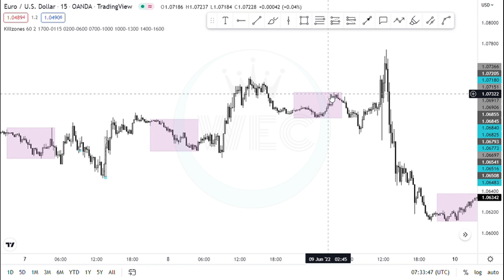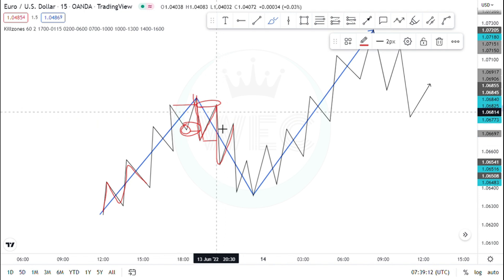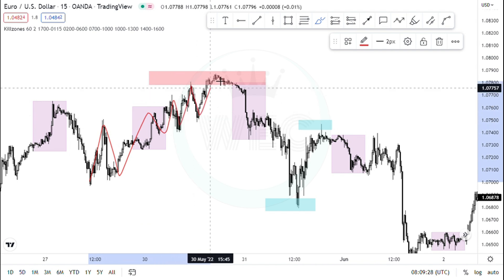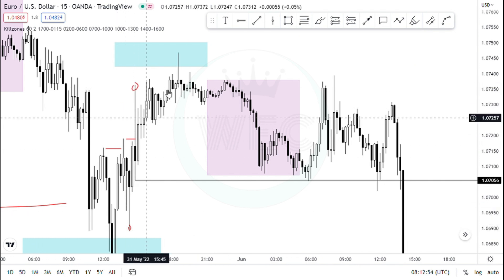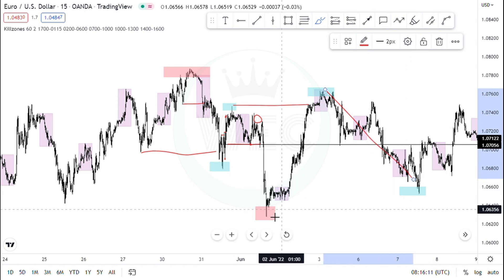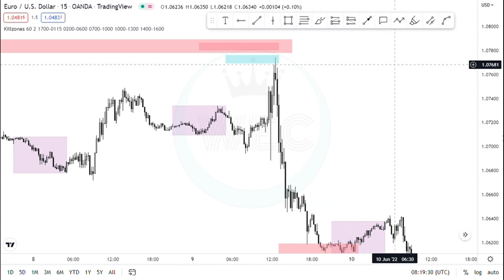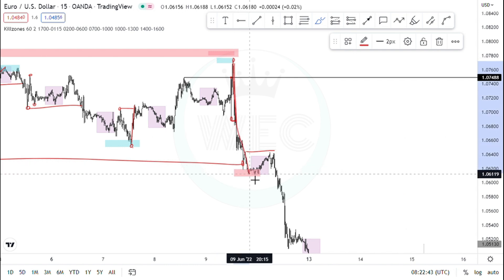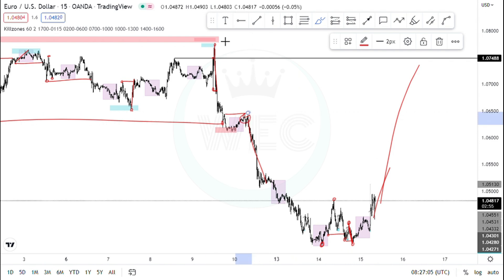How to Use BOS and ChoI / ChoCh [Smart Money Concept]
In this Video How to Use BOS and ChoI / ChoCh Smart Money Concept] I show you how I use the ChoI which most people term as ChoCh to signal when market is turning from a Swing Leg. Understanding the use of these simple theories will help you take quality trades on intraday basis.